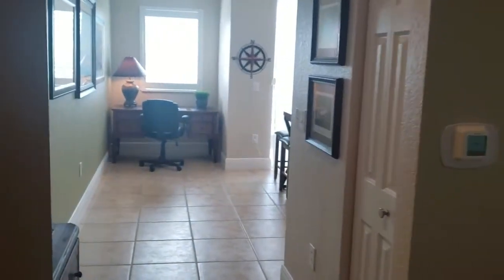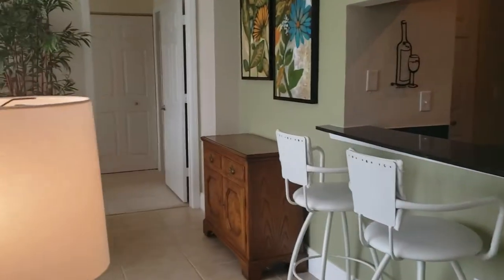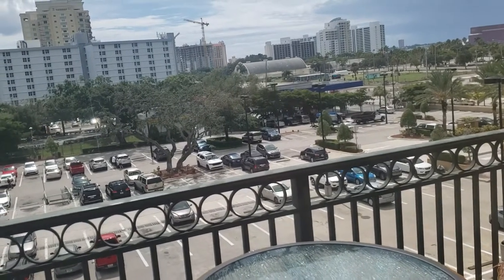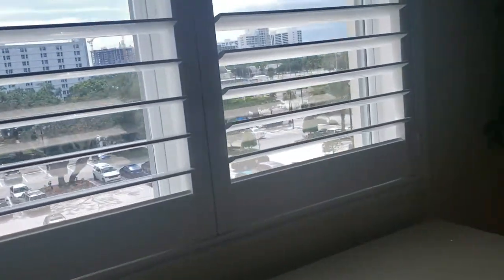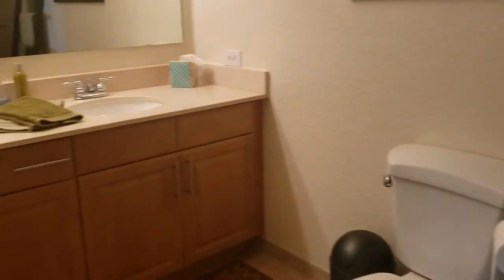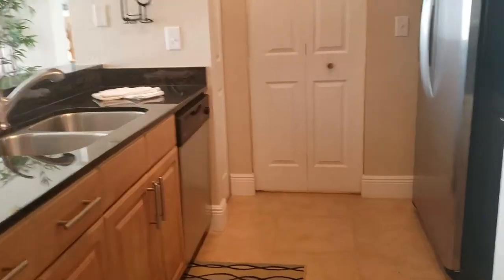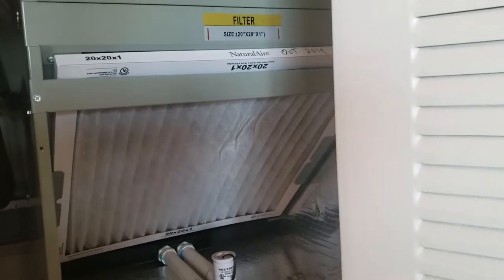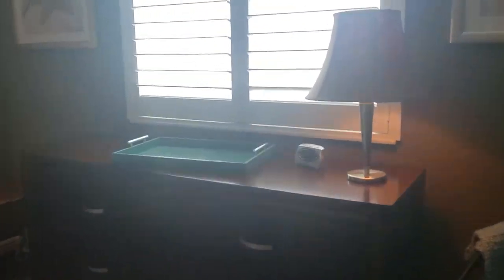A4444288 1064 N TAMIAMI TRL, #1405, SARASOTA, FL 34236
BROADWAY PROMENADE List Price: $319,000
Lot Features: Flood Zone, In City Limits, Near Marina, Near Public Transit
Total Acreage: Non-Applicable Pets: Size Limit
Garage: Yes  Attch: Yes  Spcs: 2 Carport: No Spcs:
Garage/Parking Features: Assigned Parking, Covered Parking, Garage Door Opener, Under Building
Home Warranty Y/N:No
New Construction: No
Total Annual Fees:6,876.00
Average Monthly Fees:573.00
Flood Zone Code:AE

Positioned in the vibrant heart of Sarasota’s cultural district, this lovely two-bedroom condominium boasts bay and city views. The floor plan is perfectly suited for entertaining or relaxing in comfort above the bustle of the city. Sliding glass doors open the living room up to the balcony, extending the living space and offering refreshing sea breezes morning, noon, and night. The galley kitchen opens to the living room with the pass-through breakfast bar, perfect for enjoying company or taking in the view while hiding away kitchen clutter. Neutral tones and cozy carpeting create warm and serene bedrooms. The master bath boasts dual sinks and tub. Enjoy coffee and a croissant on the balcony as you watch boats head out to the Bay. Broadway Promenade offers an array of amenities including 24/7 front desk concierge, pool, grills, social spaces, library, fitness center, and rentable guest suites. Residents can easily stroll to the Van Wezel, Pioneer Park, Municipal Auditorium, the Rosemary District, and downtown Sarasota. The new Bay Sarasota, located just across the street, is sure to transform the district even further, establishing a wonderful cultural hub for the region. Beautiful white-sand beaches for which the Gulf Coast is renowned are also just a short drive away.

Listed by Micheal Saunders